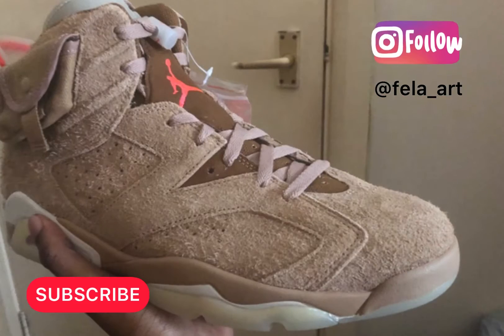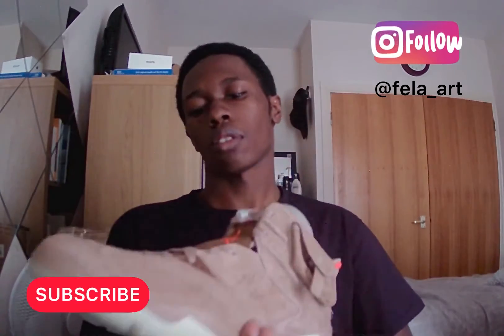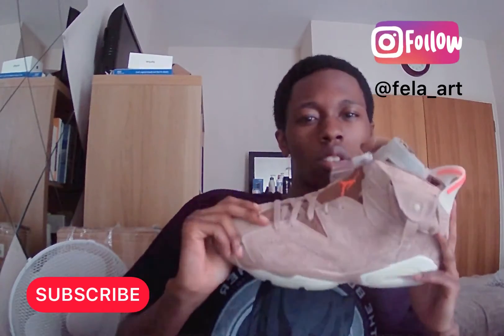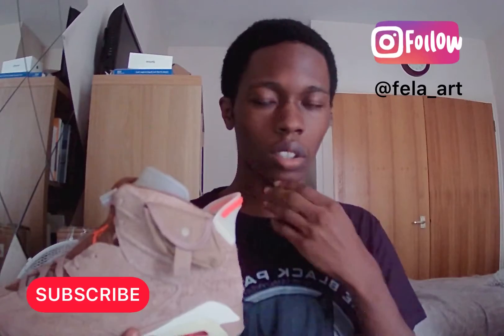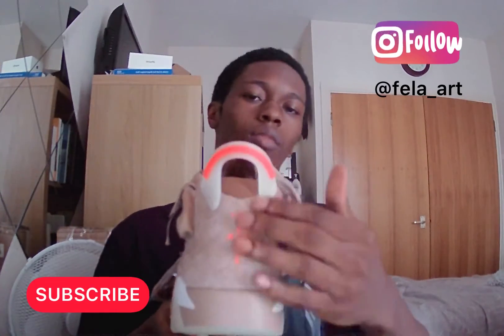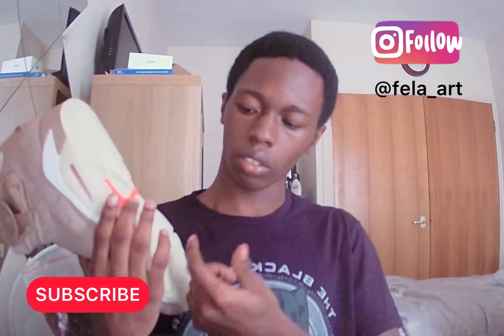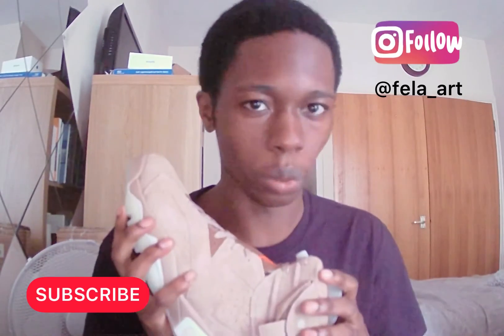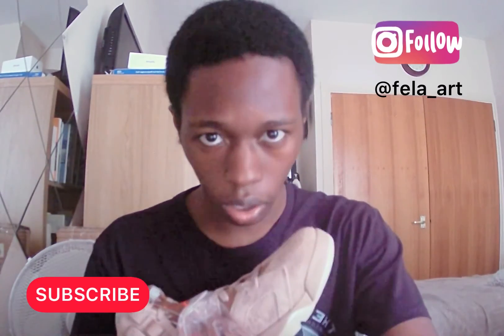My impression of the “Travis Scott” British Khaki Air Jordan 6 Retro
Song: Butterfly Effect

Artist: Travis Scott